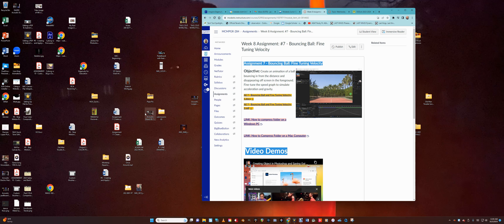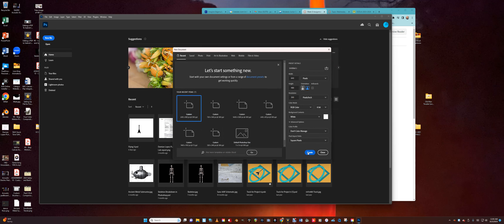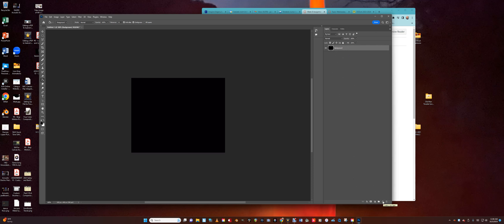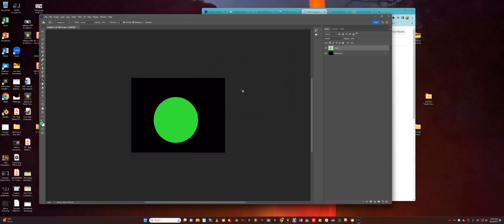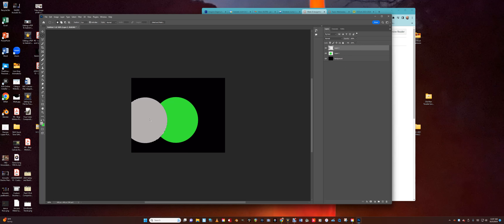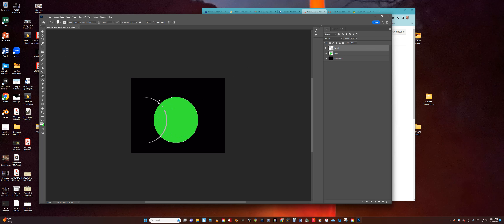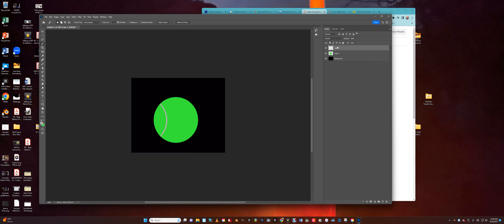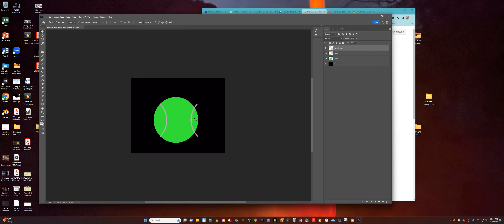284 Project Bouncing Ball and Fine Tuning Velocity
In this video I show students how to simulate gravity by applying the Speed Graph to a bouncing ball in After Effects.